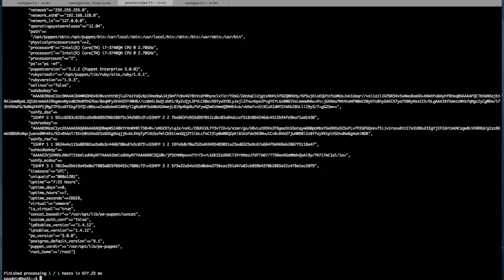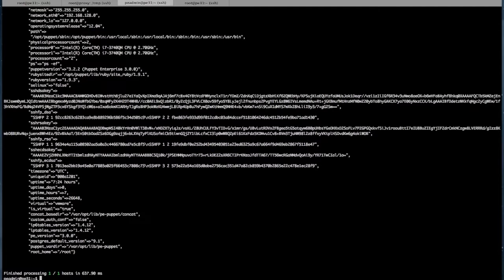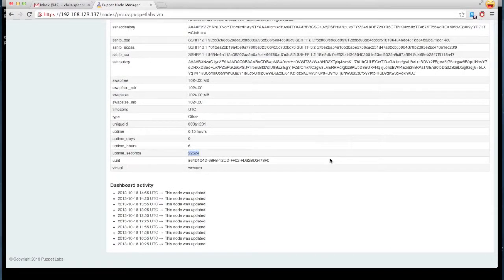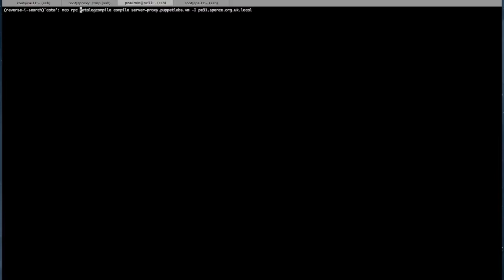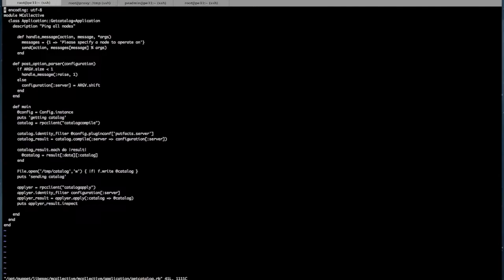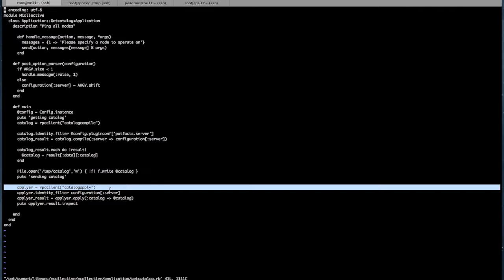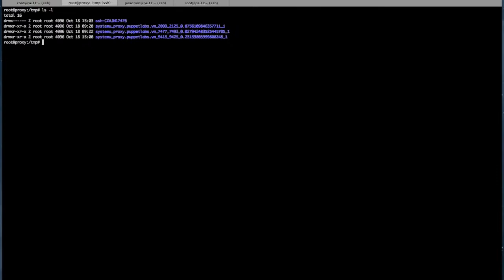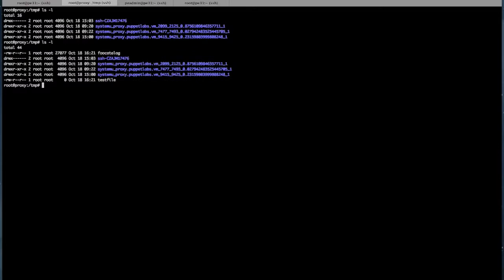Puppet push mode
This is an experiment looking at how to one might run puppet in push mode (as opposed to masterless)